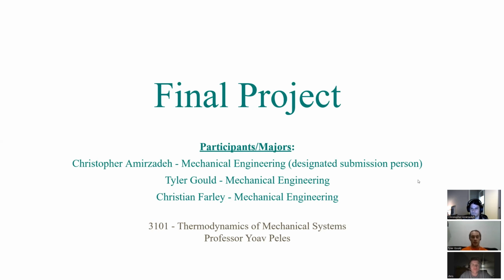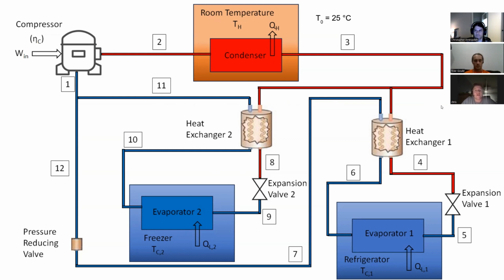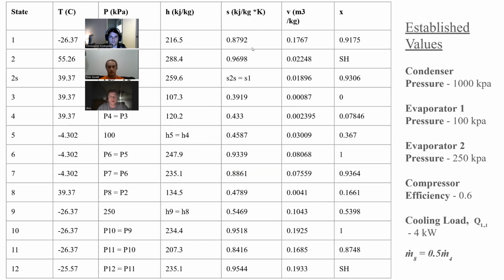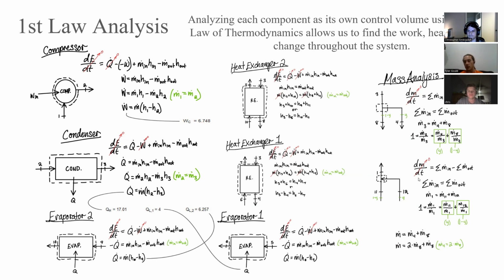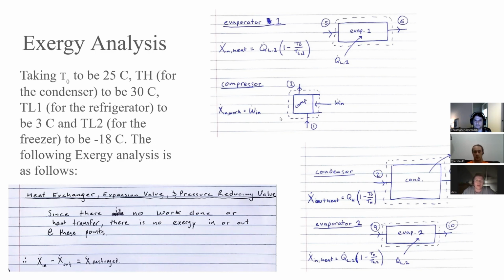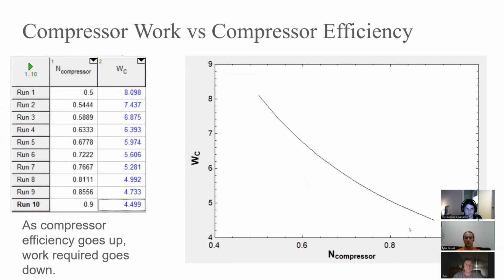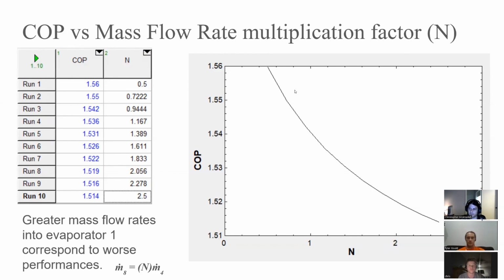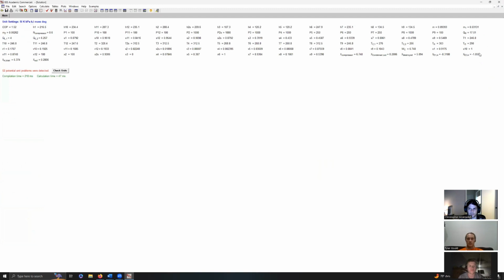Final Project Video - Refrigeration System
Final Project Video for Thermodynamics of Mechanical Systems with Professor Yoav Peles, Spring 2024